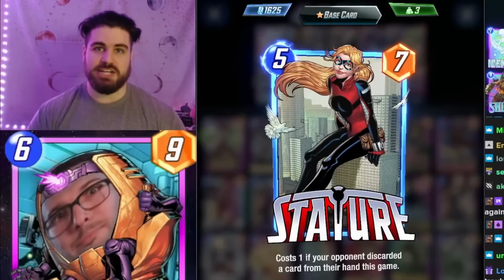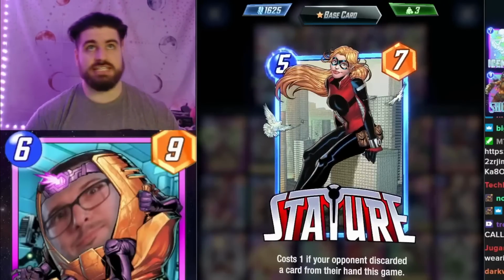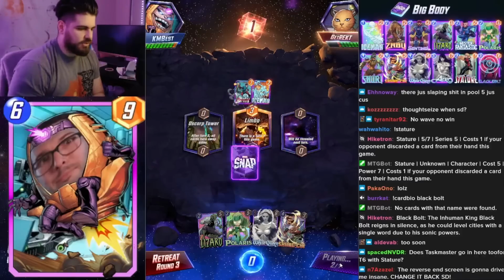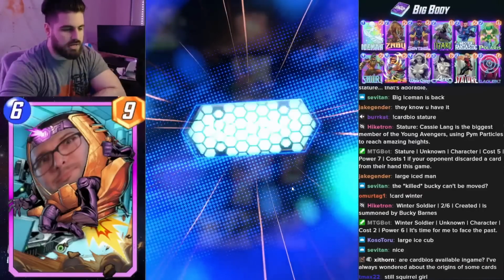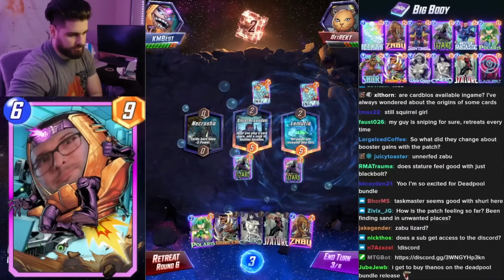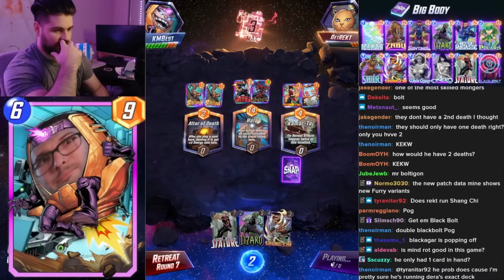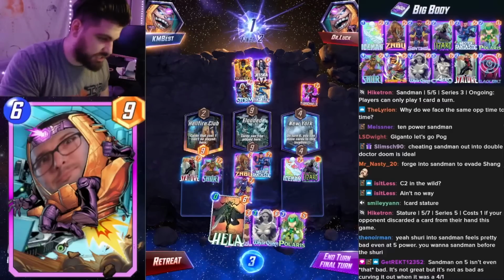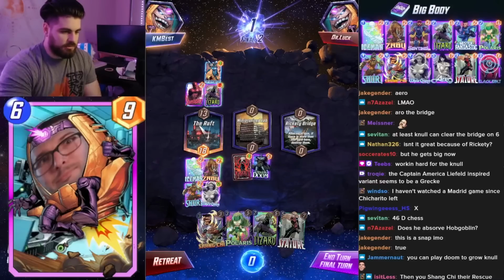My Day 1 Stature Deck Gets BIG | New Marvel SNAP Card STATURE | KMBest Stream Clip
I spent a while messing around with Marvel SNAP's newest card, Stature. Here's the deck I ended up with!

0:00 Deck Explanation
4:49 Duel 1
22:22 Duel 2 (unofficial)

# (1) Iceman
# (2) Zabu
# (2) Sentinel
# (2) Lizard
# (3) Mister Fantastic
# (3) Polaris
# (4) Shuri
# (4) Shang-Chi
# (4) White Queen
# (5) Aero
# (5) Stature
# (5) Black Bolt